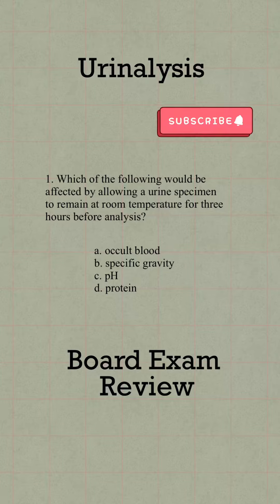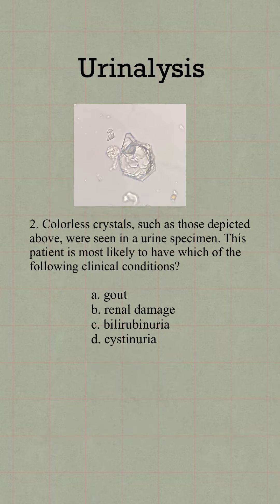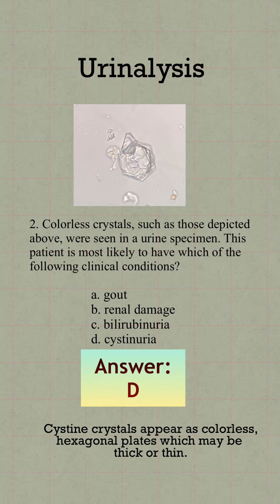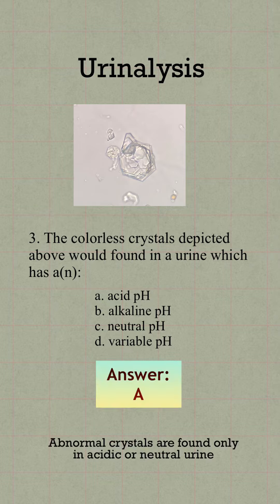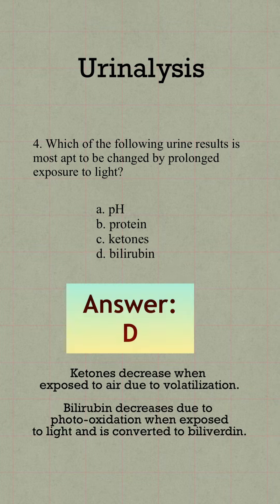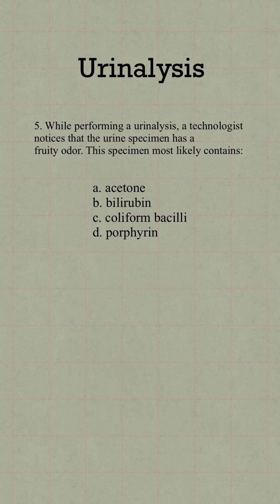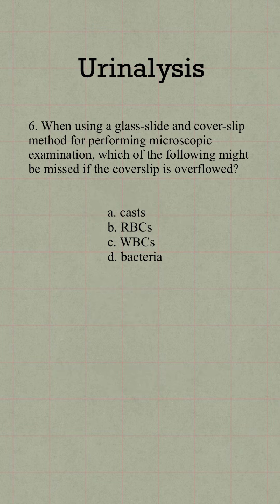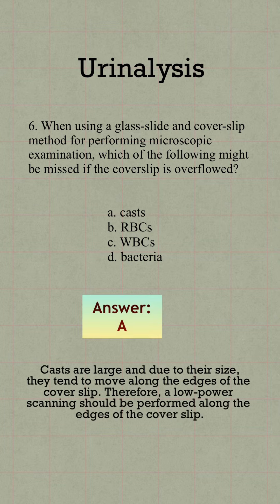Medical Technologist Exam Review Questions.